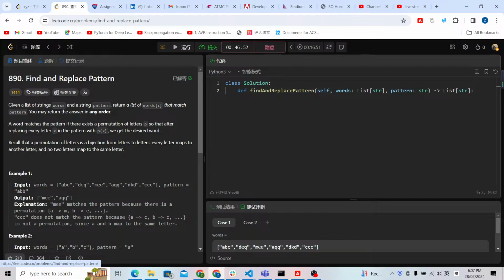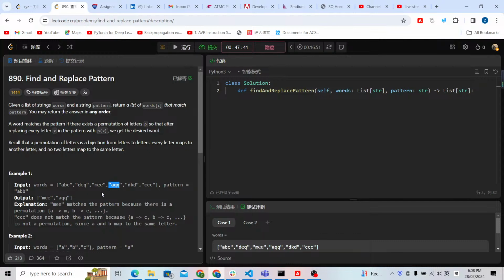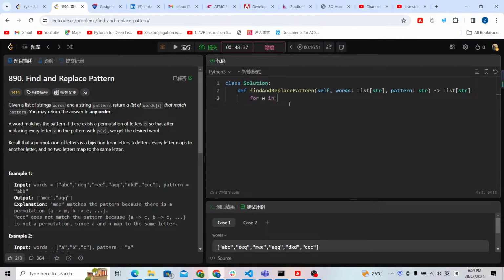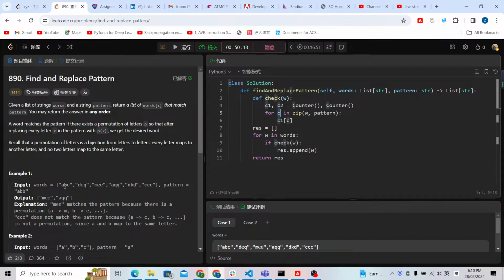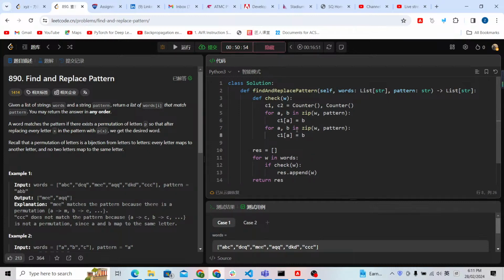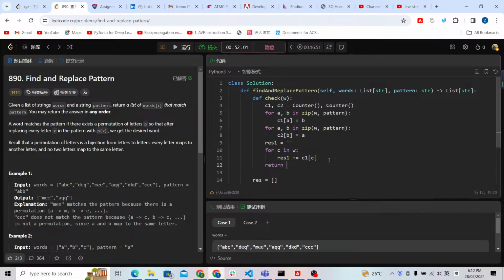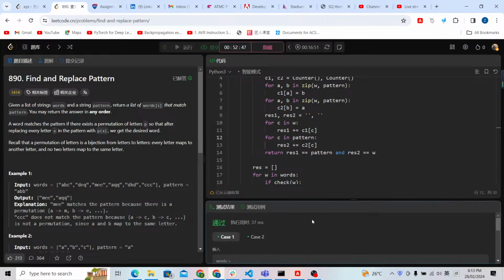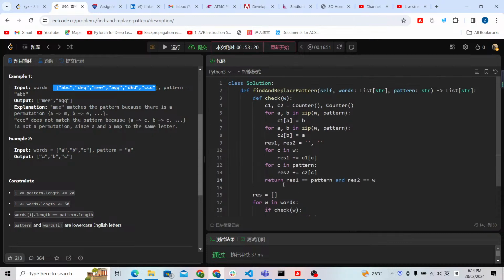Leetcode 890. Find and Replace Pattern(hash table)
890. Find and Replace Pattern